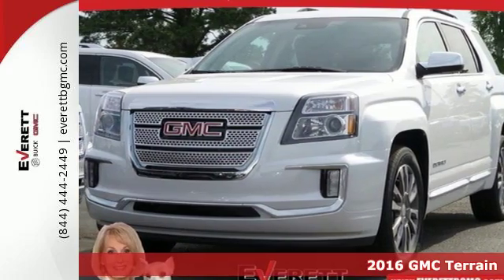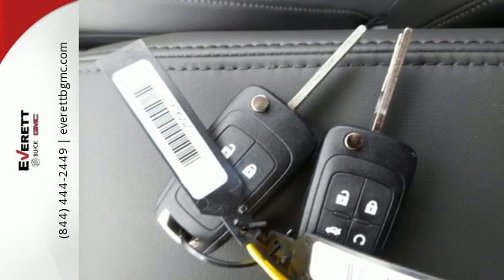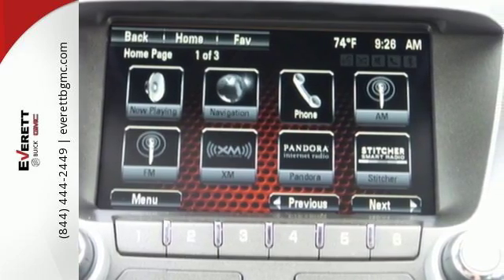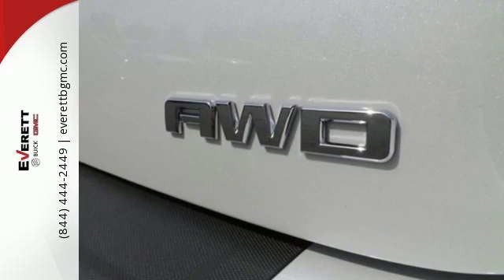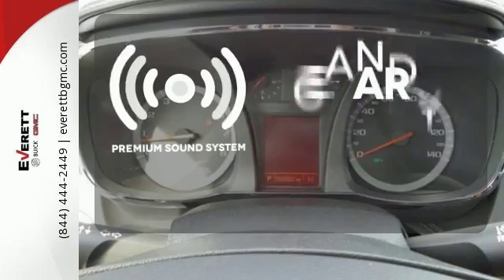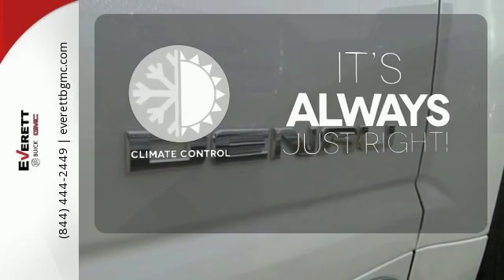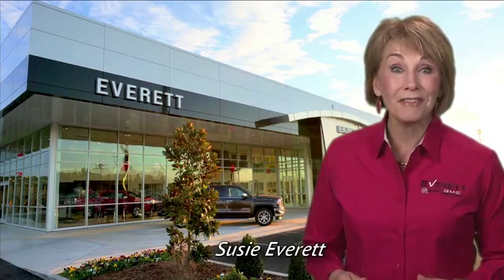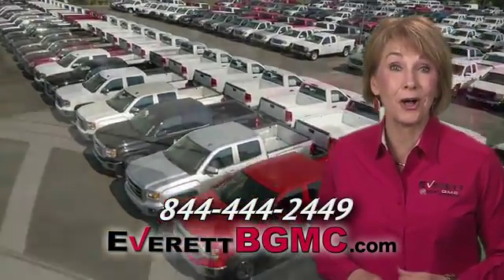New 2016 GMC Terrain Benton AR Bryant, AR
Year: 2016
Make: GMC
Model: Terrain
Trim: Denali
Engine: 6 Cyl. 3.6L
Transmission: Automatic
Color: White Frost Tricoat
Interior: Jet Black
Stock #: G6345193
VIN: 2GKFLVE37G6345193

Address:
21099 Interstate 30